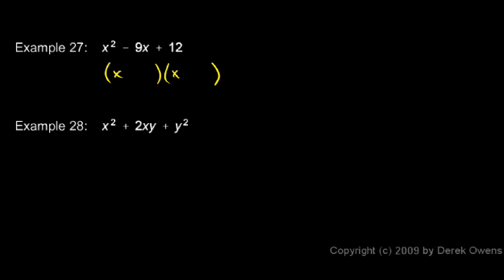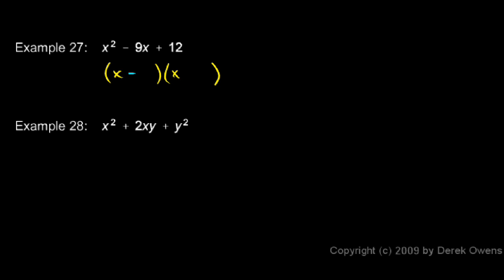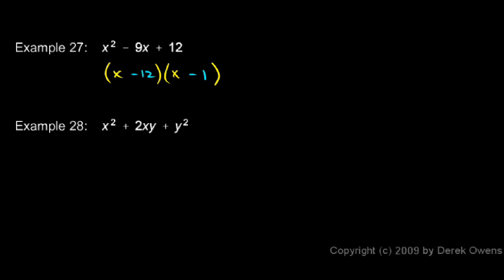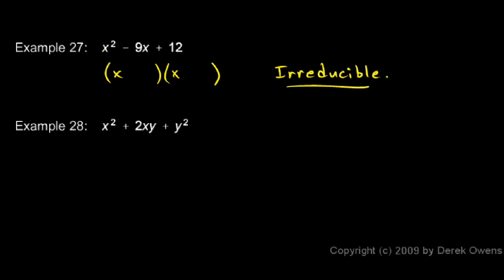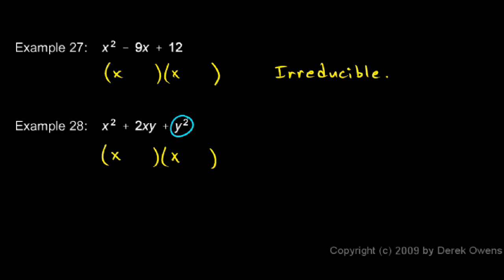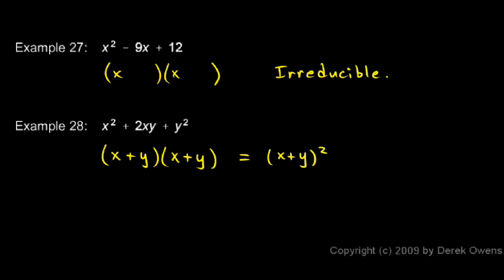Algebra Review 4.14 - Factoring